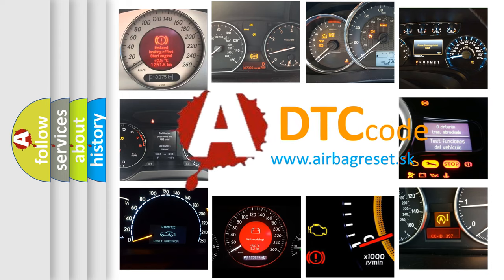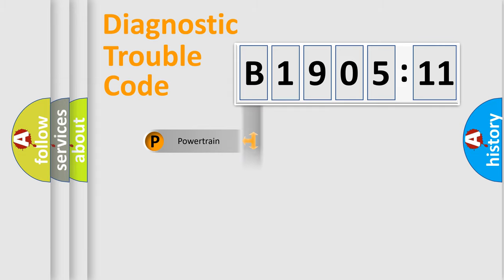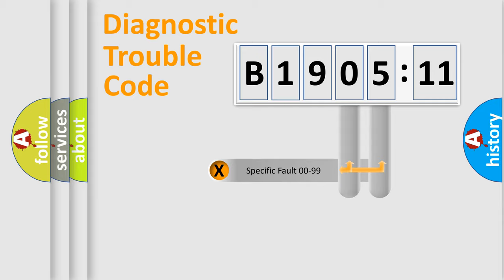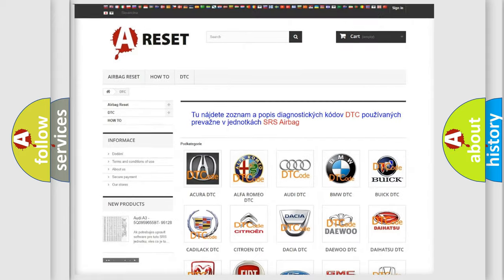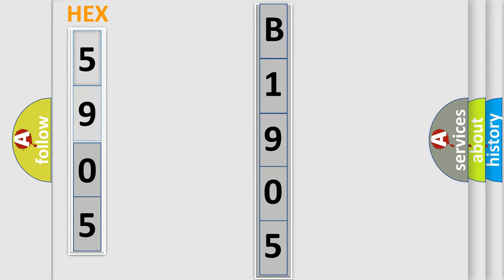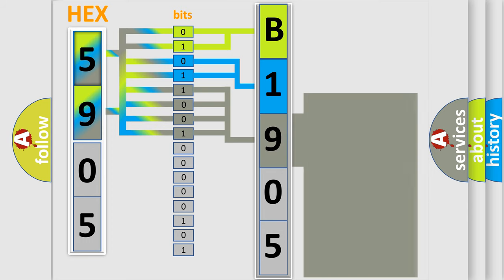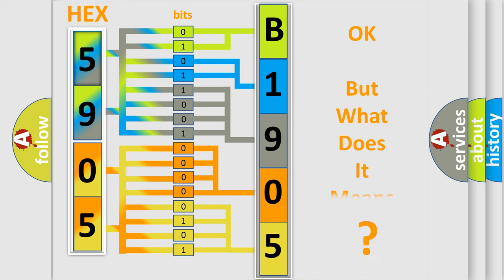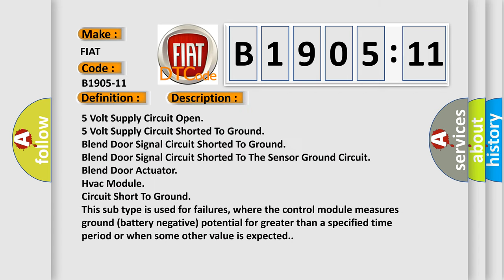DTC Fiat B1905-11 Short Explanation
Contents:
0:21 Basic DTC analysis according to OBD2 protocol standard.
1:48 Insight into programming
2:58 A diagnostically understandable description of the Diagnostic Trouble Code
3:05 Basic error definition

Make:
FIAT
Code:
B1905-11
Definition:
Mixer Motor Feedback Left Side - Circuit Short To Ground
Cause:
5 Volt Supply Circuit Open
5 Volt Supply Circuit Shorted To Ground
Blend Door Signal Circuit Shorted To Ground
Blend Door Signal Circuit Shorted To The Sensor Ground Circuit
Blend Door Actuator
Hvac Module
Failure Type: